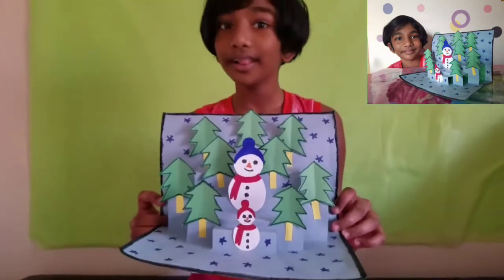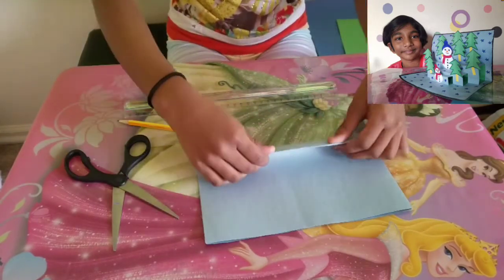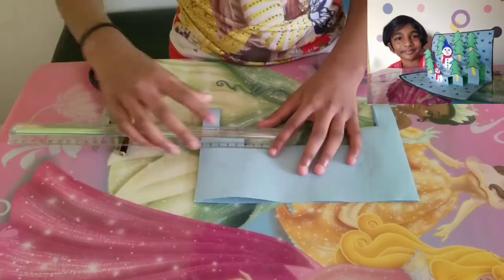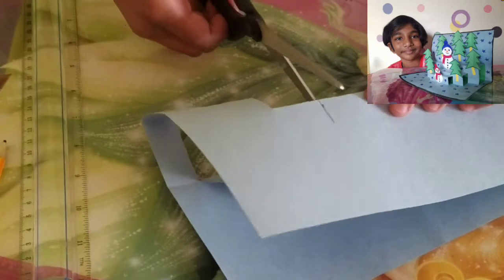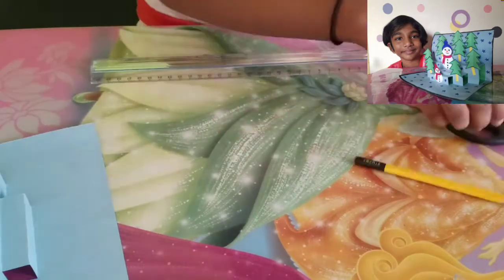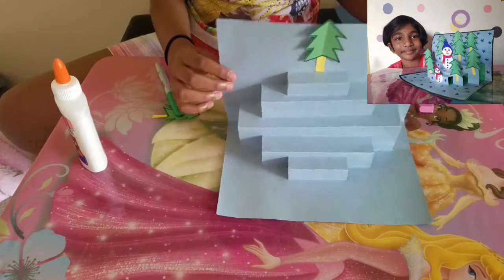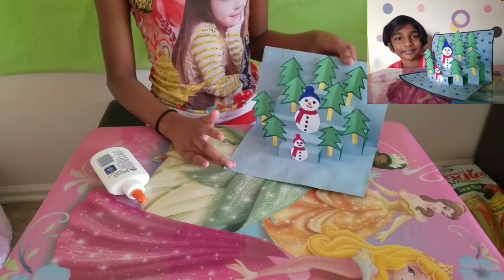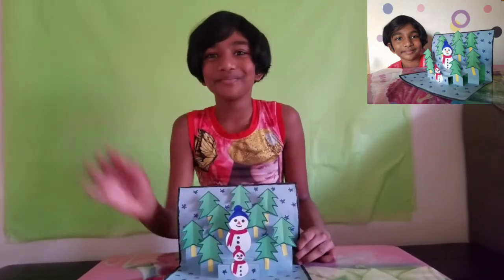Easy Christmas card | 3D pop up card | Easy Christmas cards for kids | Christmas greeting card ideas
Hello friends.
Today I am sharing a step by step video of how to make 3D pop up card. I am making this card on the occasion of Christmas.
you can also make this card for your loved ones and wish them Merry christmas.